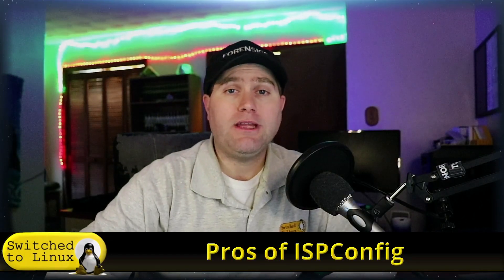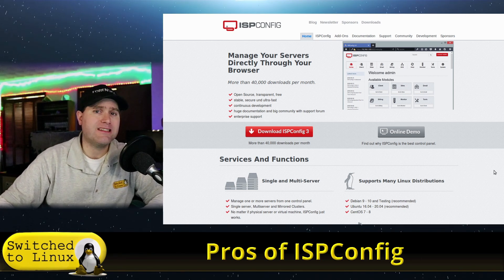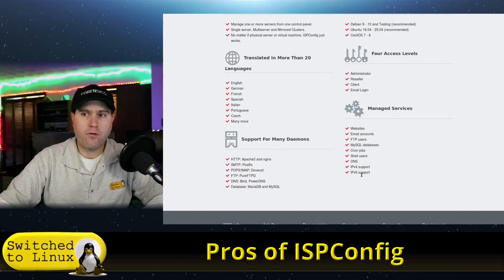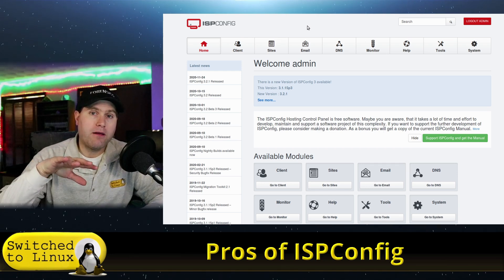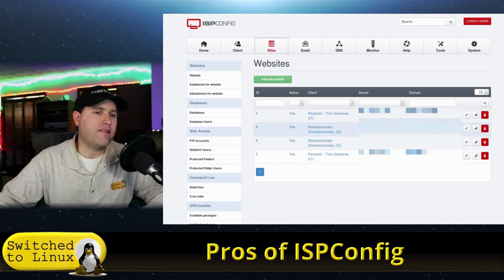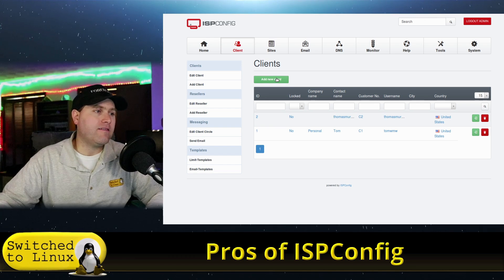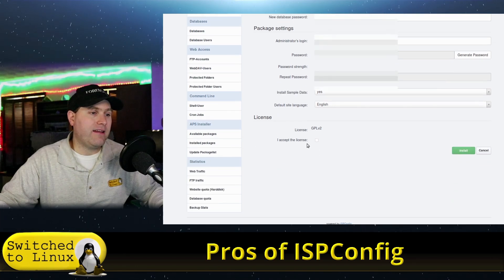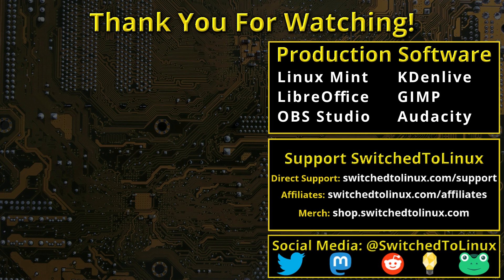Pros of ISPConfig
Today we will look at ISPConfig from a standpoint of what is good about the platform. We are working on a Debian10 server on Linode.

Support Switched to Linux!
🐸 Gab: @switchedtolinux
💡 Minds: @switchedtolinux